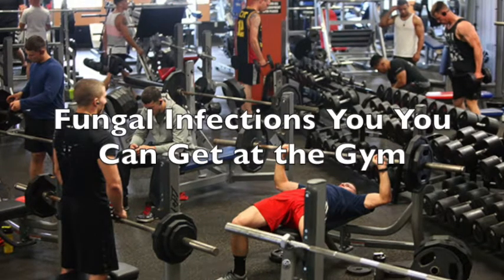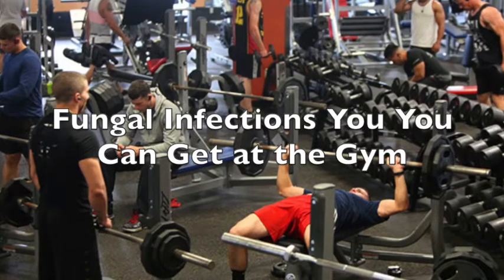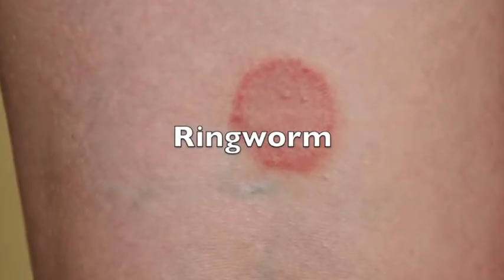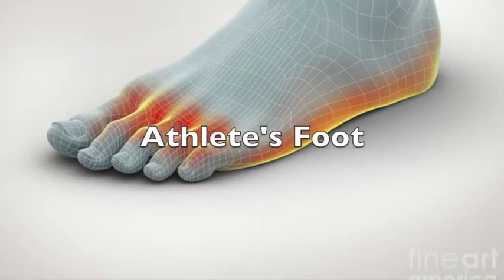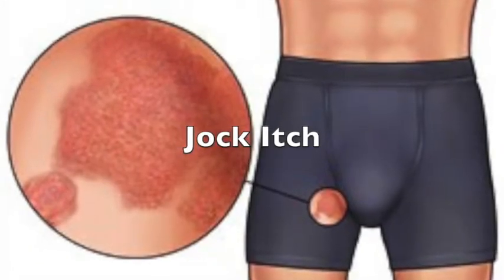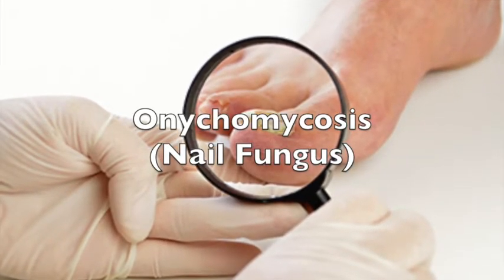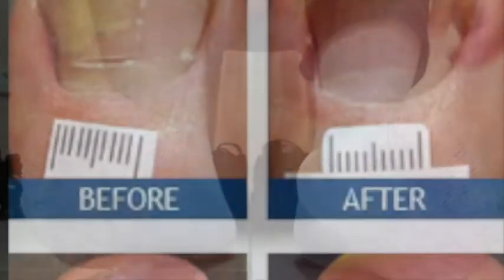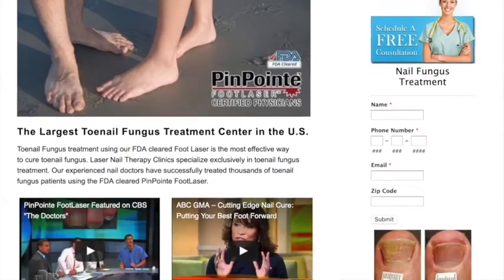Fungal Infections You Can Get at the Gym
Laser Nail Therapy - Cure Your Nail Fungus Today!

Fungal infections are caused by microorganisms that live on the dead tissues of your skin and nails. Some fungi can naturally be found as part of your skin, and some fungi you can get from the environment like the gym. Gyms are the perfect environment for fungal infections.

Types of Fungal Infections

Ringworm (Tinea corporis)
Ringworm shows up as a red scaly ring on the skin. You can get this from any wet surface in the gym like the locker room, pool area, sauna, or shared yoga mats.

Athlete’s Foot (Tinea Pedis)
It is important to wear flip flops when you shower at the gym. Gym showers and saunas are warm and damp - the perfect environment for fungi to thrive in. If you are barefoot at the gym, you are exposing your feet to the fungi on the floors.

Jock itch (Tinea cruris)
This is more common in men, but women can get it too. It is a red, scaly, itchy patch that usually develop in the groin area. It can also develop due to the warmth, sweat friction, and tight clothing.

Nail Fungus (Onychomycosis)
Nail fungus is characterized by yellow or brown discoloration, thickening, and sometimes foul odor. It is more common in toenails because toes are usually in socks that can get warm and sweaty. You can also get toenail fungus from athlete’s foot

If you have nail fungus or it’s symptoms, give us a call at (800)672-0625 to schedule a Free Consultation with our doctors or visit our